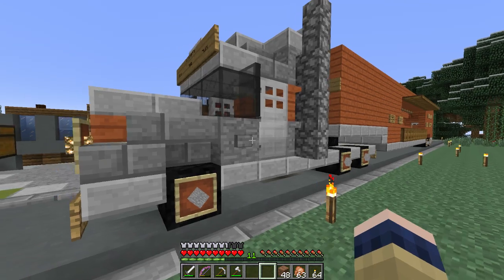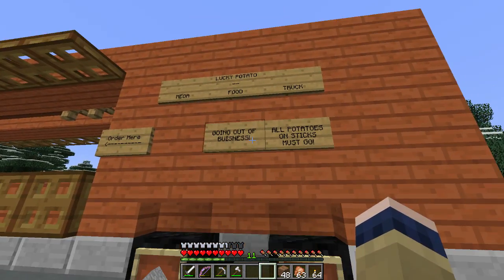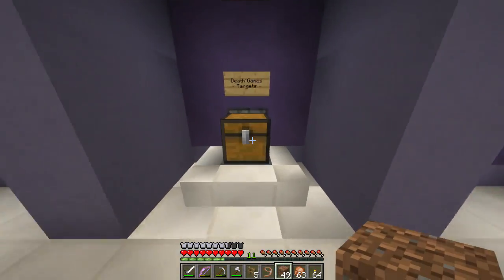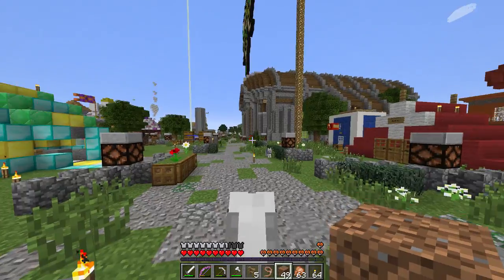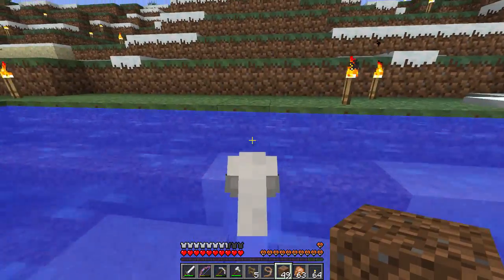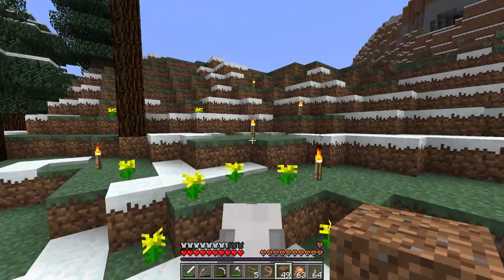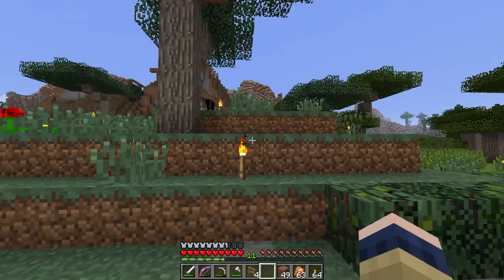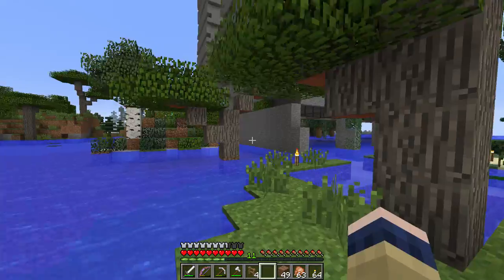Minecraft MindCrack - SMP4 E27 - Post-Apocalyptic Potato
The news is in and it is not good for the MindCrack Season 4 Server. That is, the Lucky Potato Food Truck is back and causing havoc, reusing old stupid jokes from early in the server for no reason whatsoever! Oh, also the server is being deleted and the world reset, meaning my Fermilab Wilson Hall is never going to get to be finished. Since the funding has been pulled it has fallen into a state of disrepair and post-apocalyptic decay. This episode is, reluctantly, the Season 4 finale.

Playing on the MindCrack SMP server, populated entirely by other Minecraft YouTube personalities. This is a private (whitelisted) server and does not take applications.